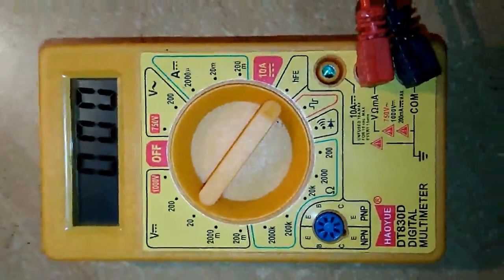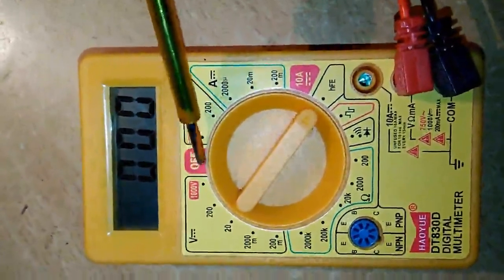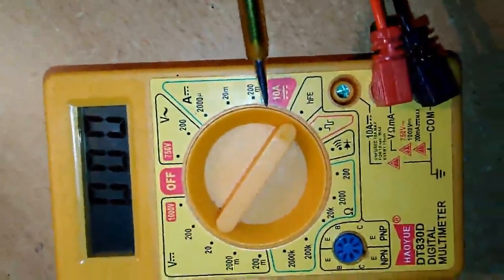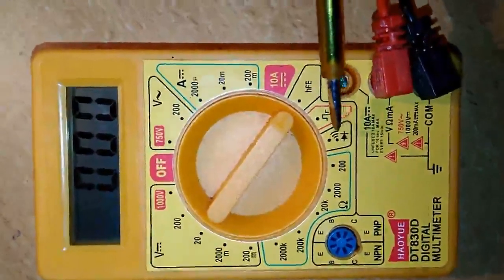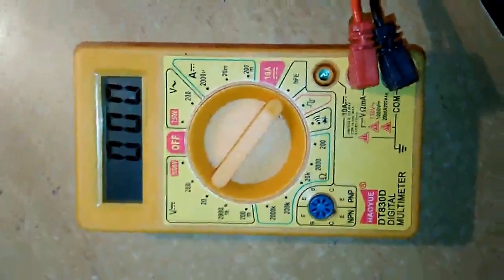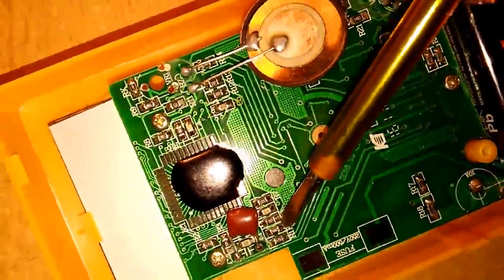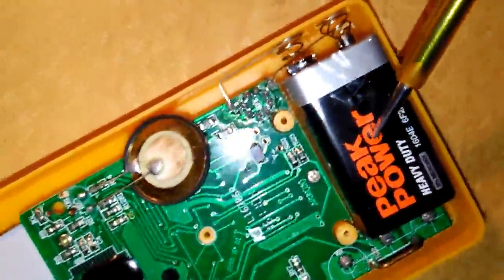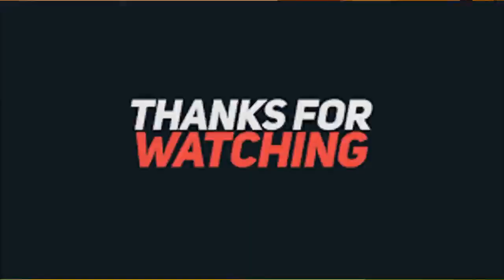What"s Inside Digital Multimeter and it"s function to measure value of electronics components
Hello everyone;
This is Vaishabh Jalmi here and welcome to my You tube channel
Electronics Curiosities
This is my first video on You tube and their is many more to come.
So Enjoy  Electronics Curiosities .